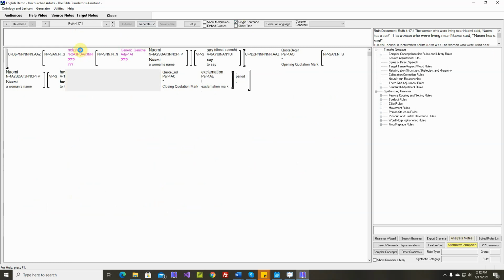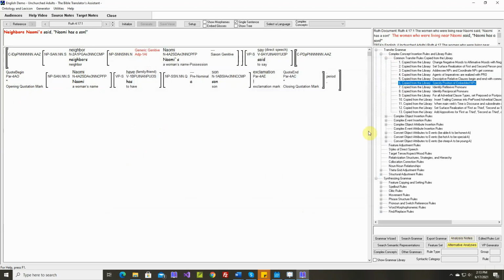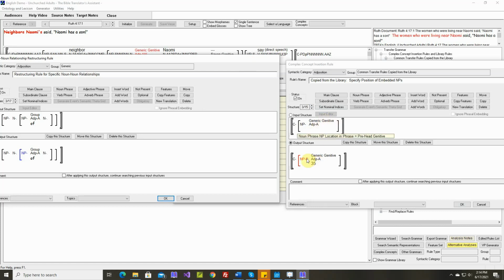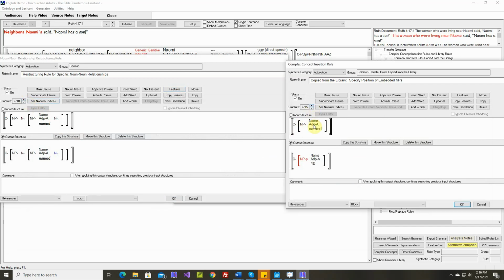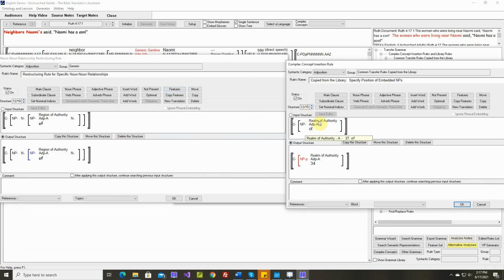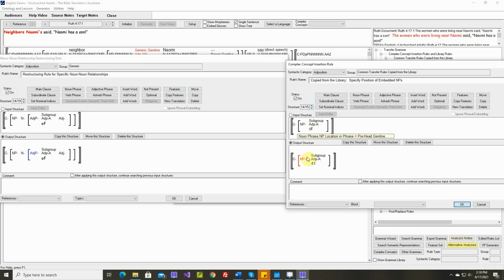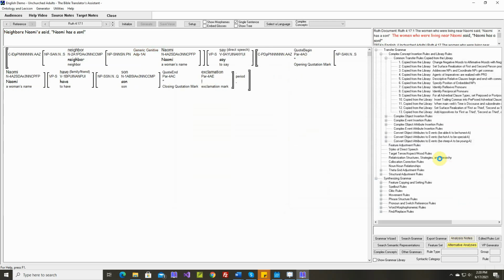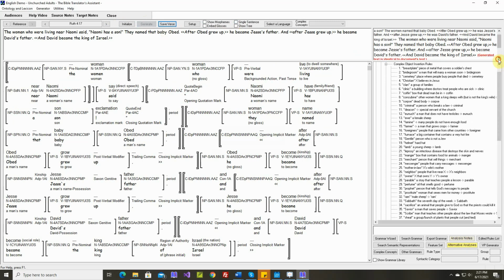Tutorial 97: Generating Ruth 4:17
This video describes how to write the necessary grammar rules to generate a draft of Ruth 4:17 in English using The Bible Translator's Assistant.